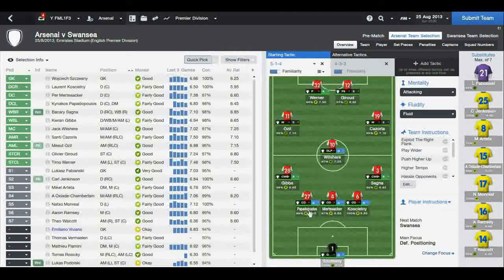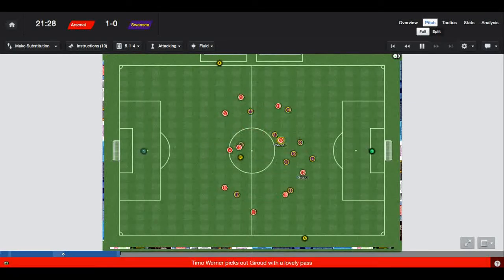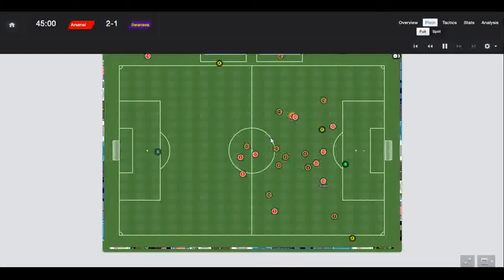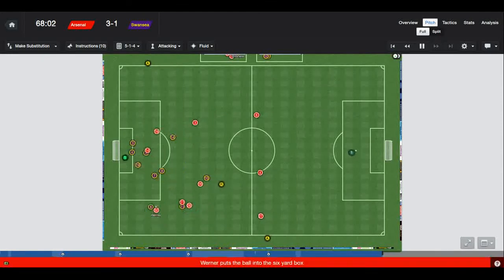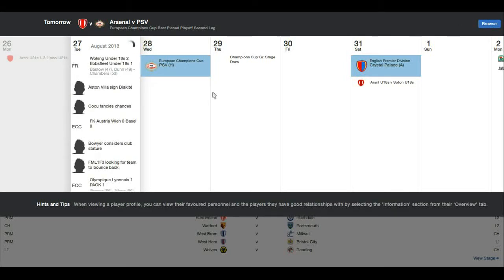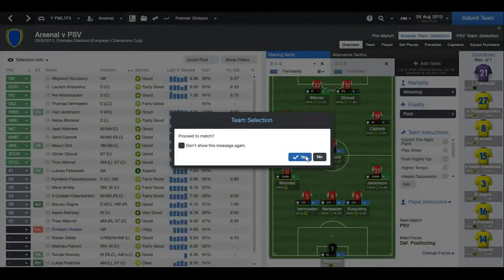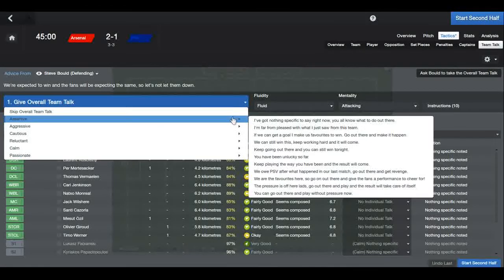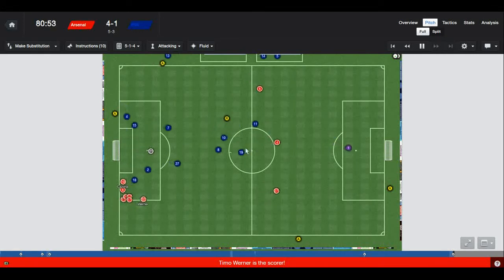Football Manager 2014 - Arsenal - Target Challenge - Ep.2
Part two of the Target Tactic Challenge